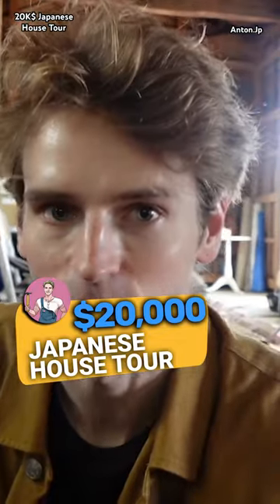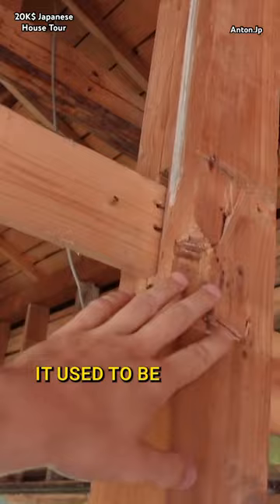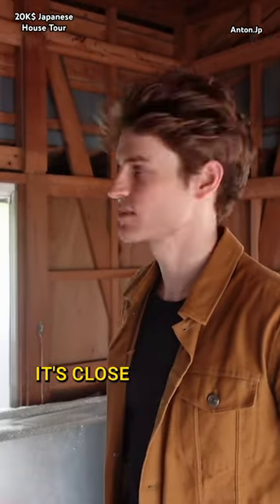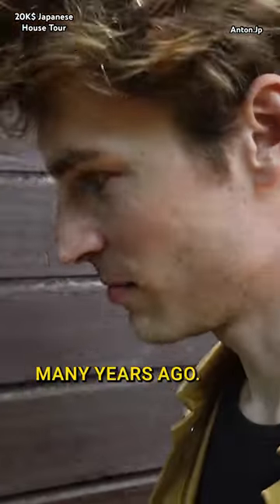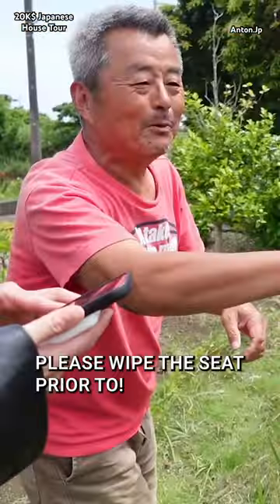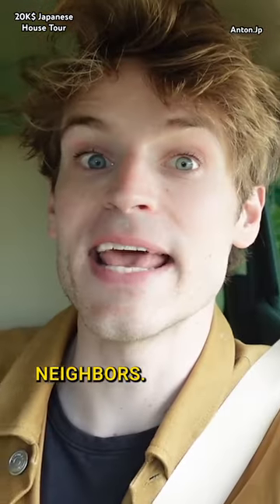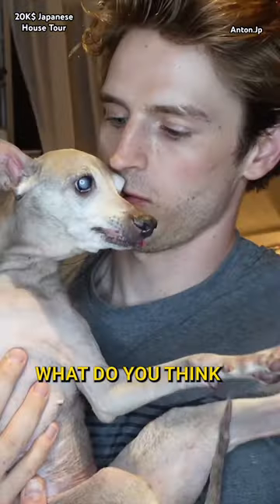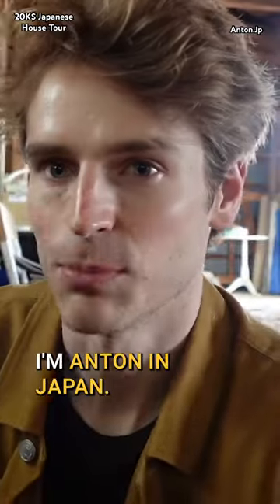(House Tour) Japanese 20K$ Cheap Home